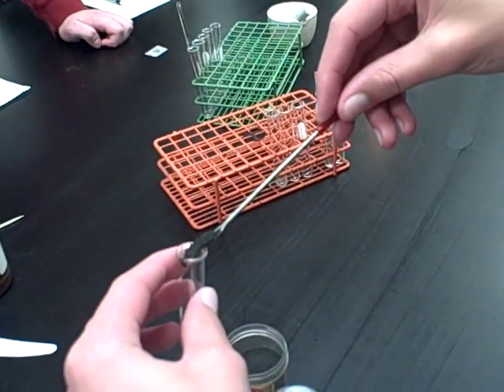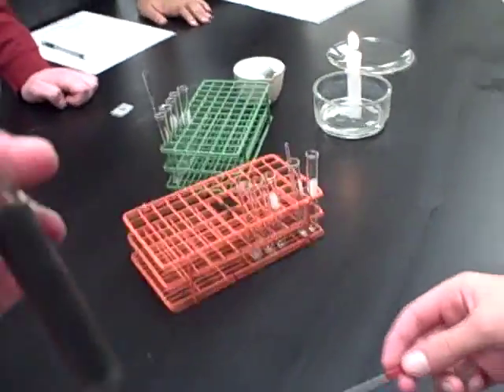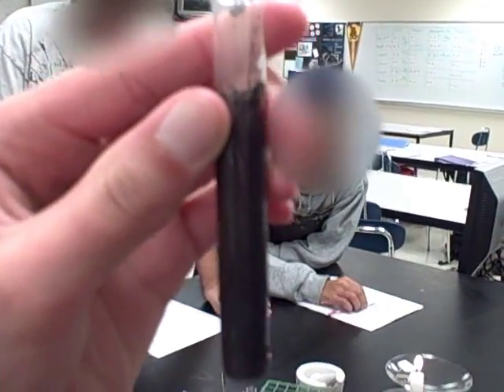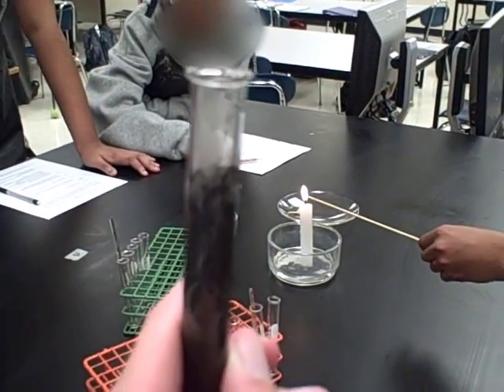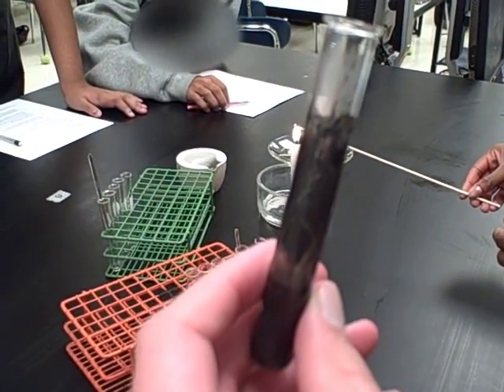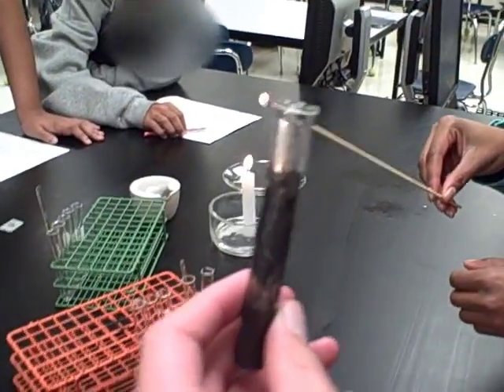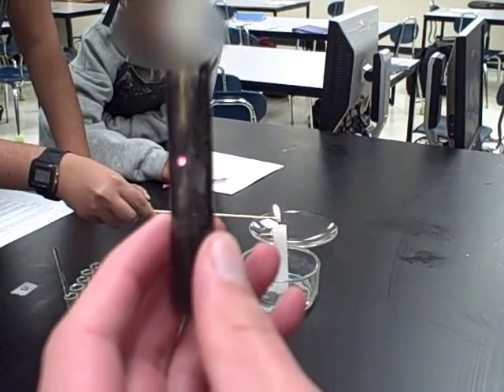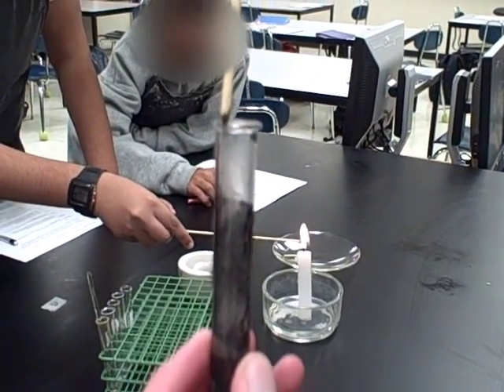Catalase Enzyme Lab (Test 1: H2O2 + MnO2) Mr Pauller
This video shows what happens when manganese (IV) oxide is added to hydrogen peroxide.  The MnO2 is an inorganic catalyst, it catalyzes the breakdown of hydrogen peroxide to form water and oxygen.

A wood splint test is used to verify the presence of oxygen in the products of the reaction